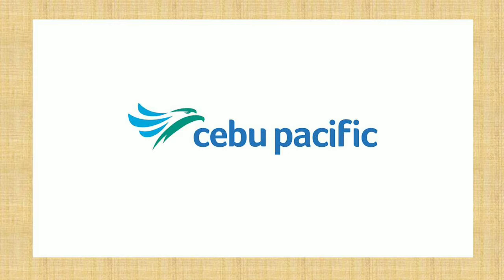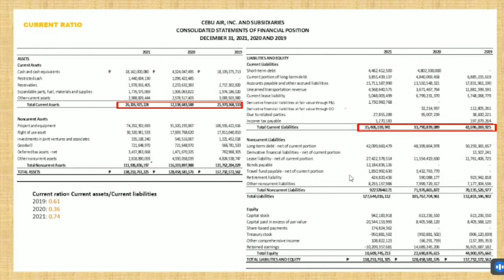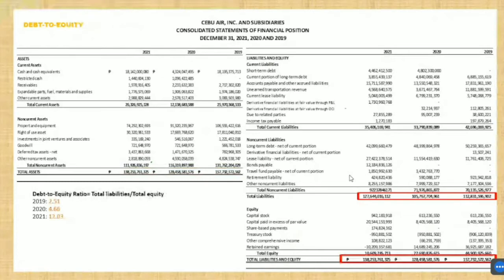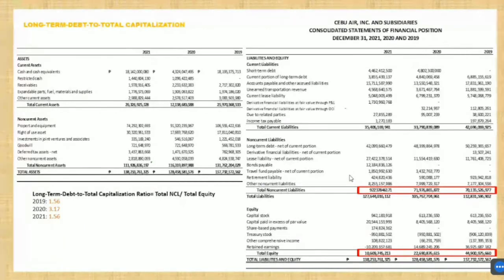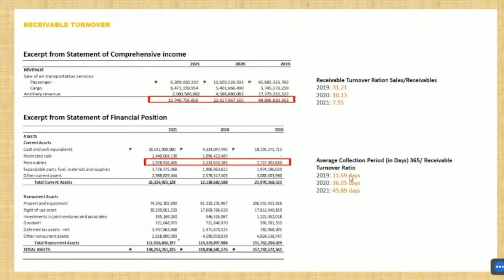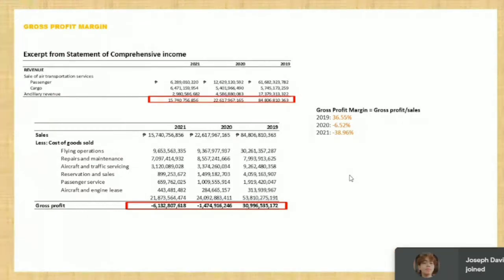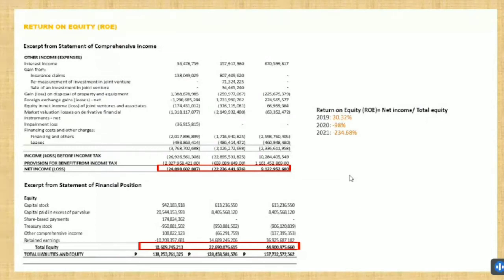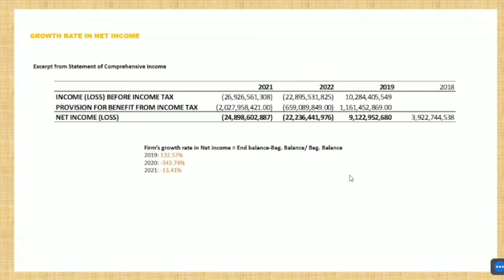Financial Analysis- Cebu Air | Effect of pandemic